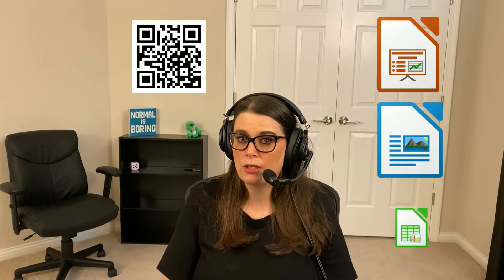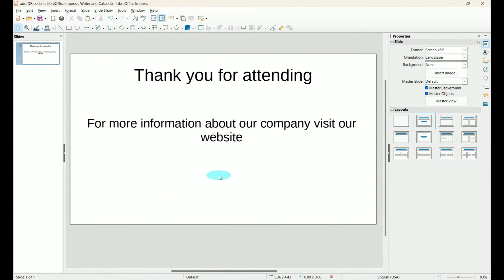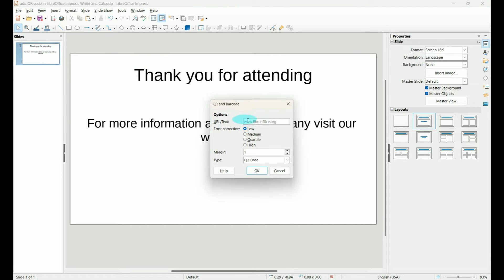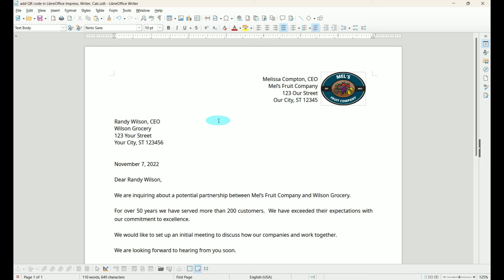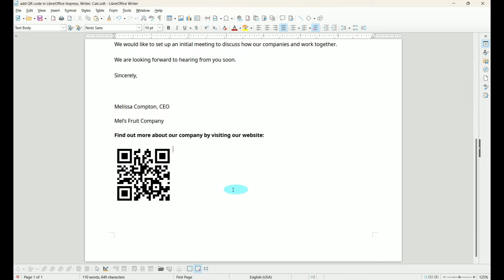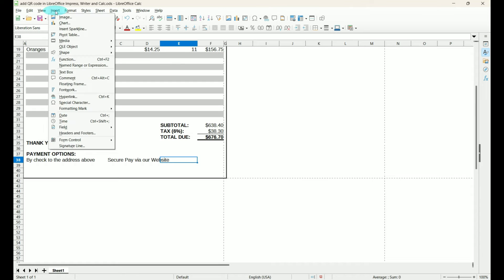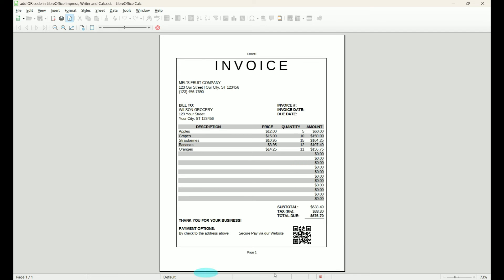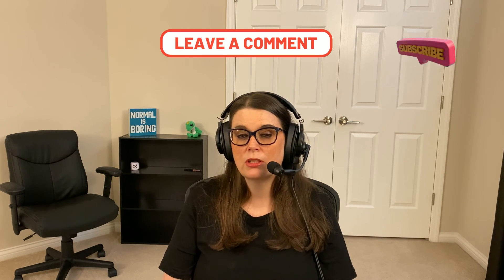How to Create a QR Code in LIbreOffice Impress, Writer, and Calc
In this tutorial you will learn how to create a QR code in LibreOffice Impress, Writer and Calc.  This can be used to direct your attendees in to a website in Impress and Writer or to pay in invoice in Calc.  All you have to do is put in a URL and LibreOffice will create the QR code for you.